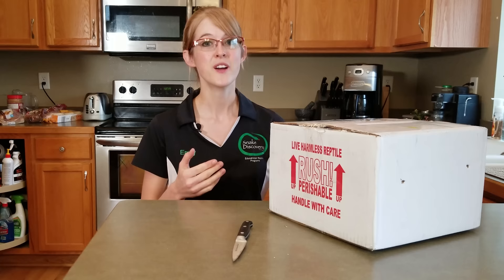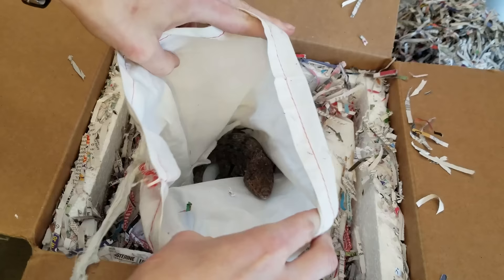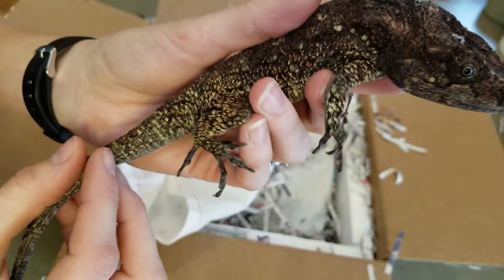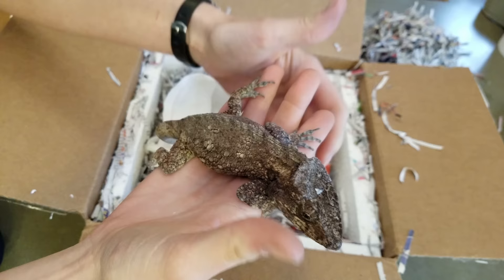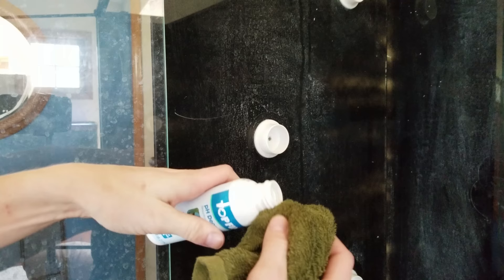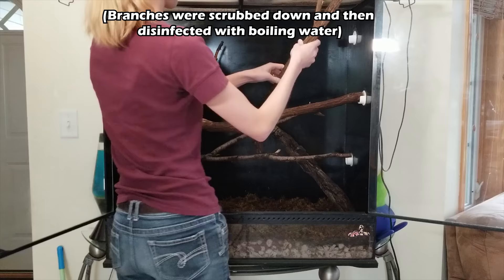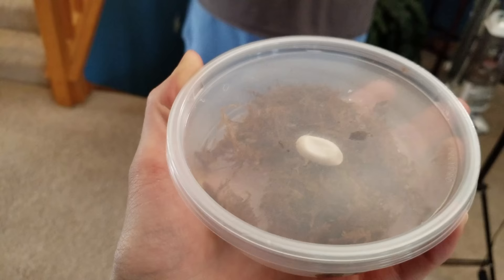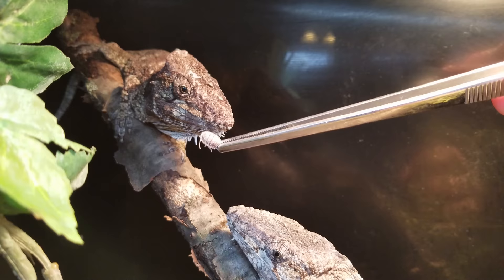Unboxing our New Mystery Lizard!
Today we reveal our newest addition to the family! But I'm not going to tell you what it is here- I'm going to be mean and build the suspense until you watch and reveal!

Their heads are so dis-proportionally large it's adorable and I love it! Their docile temperaments are what got me hooked on them. Can't wait to be producing these in the future!